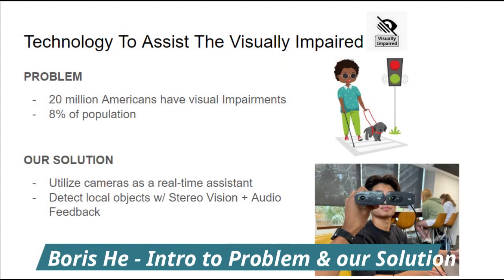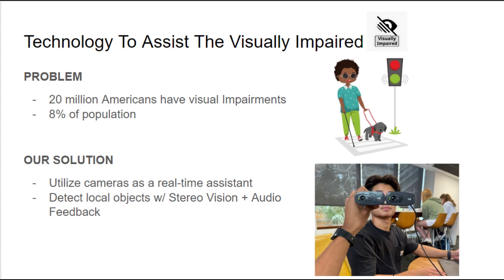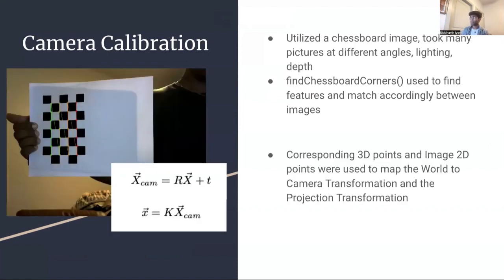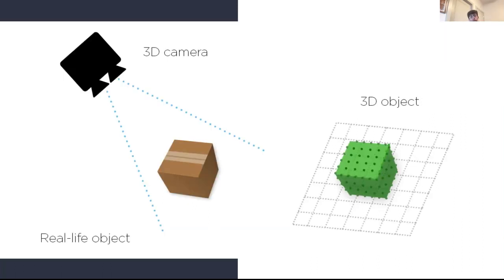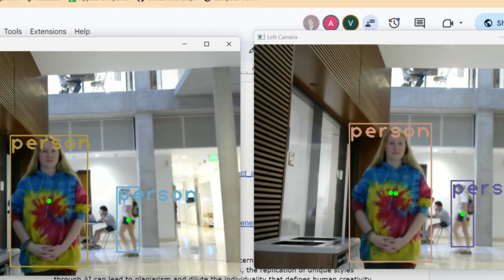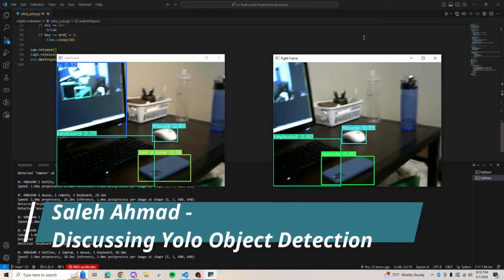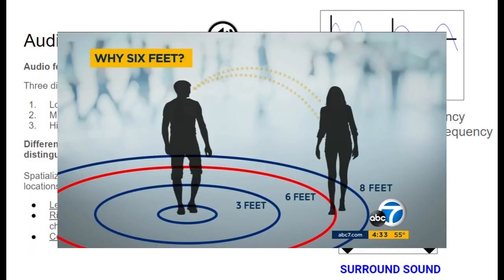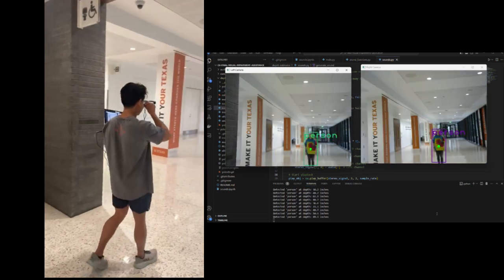Computer Vision - Technology to Assist the Visually-Impaired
Spring 2024 Computer Vision - Prof. Atlas Wang - University of Texas-Austin
Contributors: Saleh Ahmad, Siddharth Iyer, Kiwi Randolph, Boris He

Intro: 0:00
Stereo Vision: 0:55
Yolo Object Detection: 2:52
Audio Integration: 3:23
Demo: 4:03
Challenges & Conclusion: 4:33